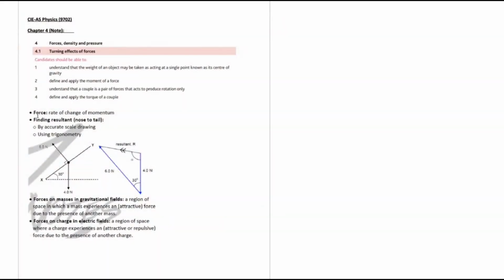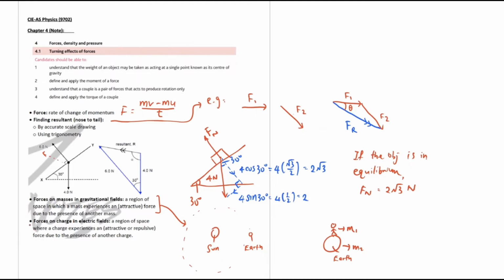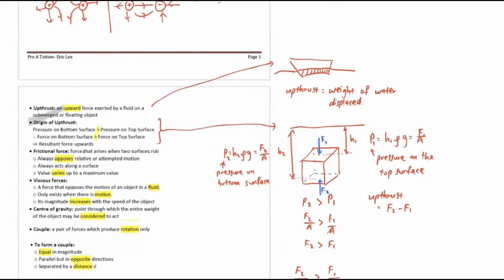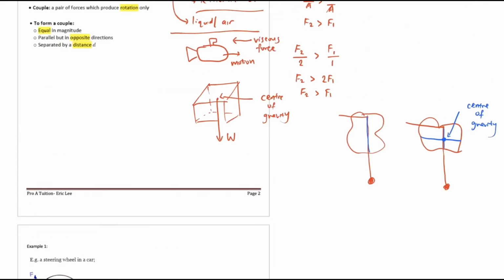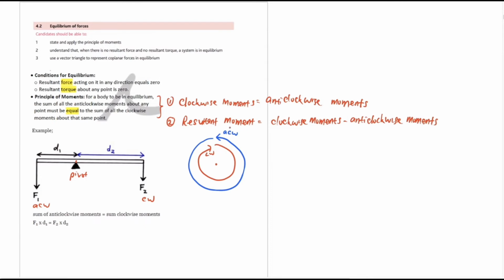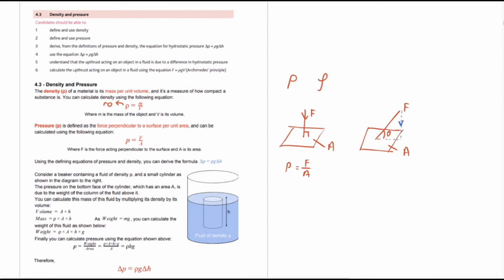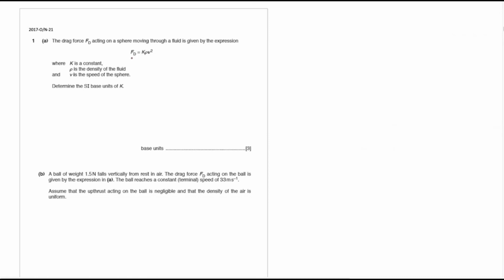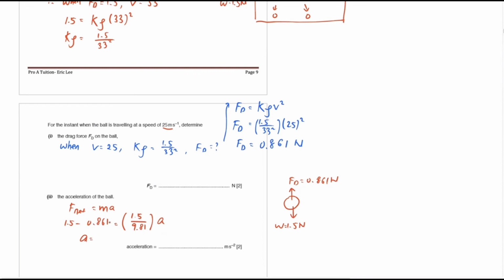9702 Physics. AS. 4. Forces, density and pressure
Different kind of forces. Find resultant forces. Upthrust or buoyance force. Density and pressure